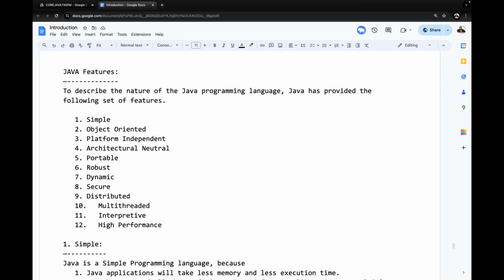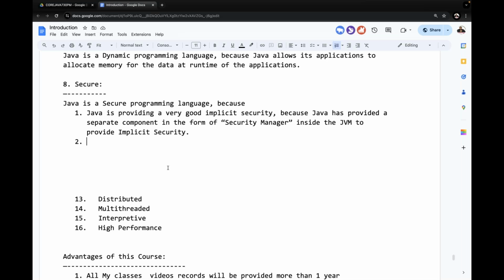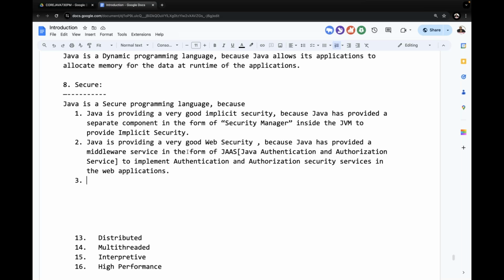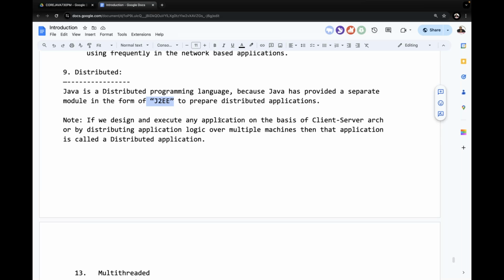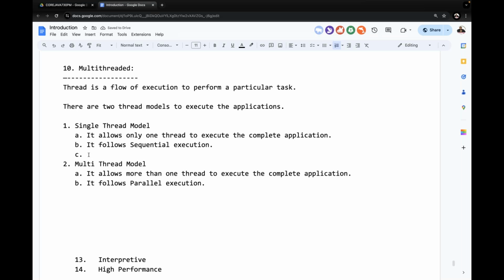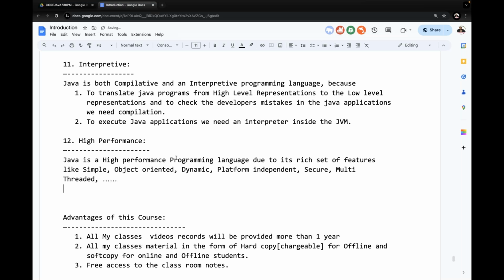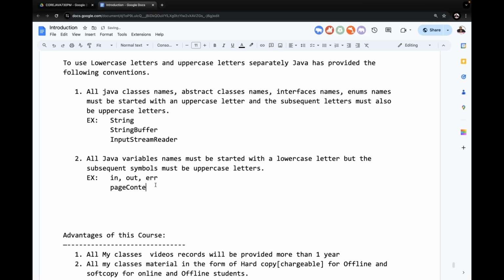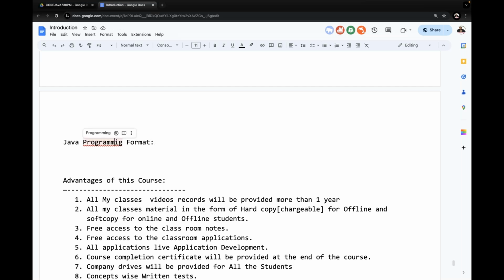FULL STACK JAVA tutorials || Session - 3 || by Mr. Nagoor Babu On 01-06-2024 @7:30PM IST